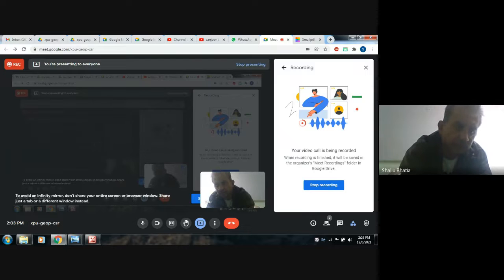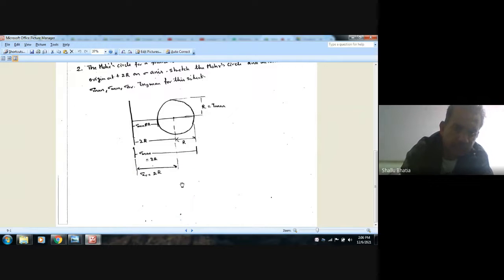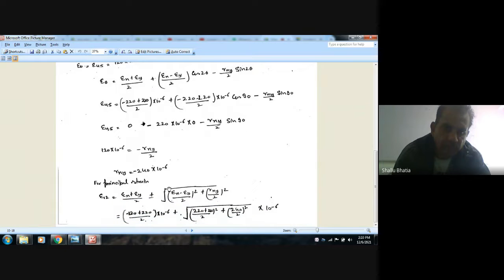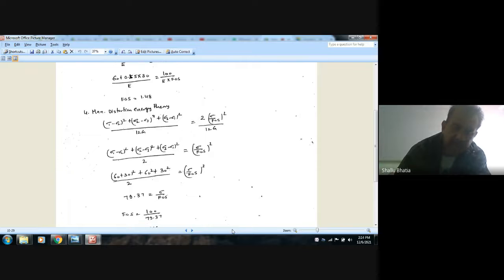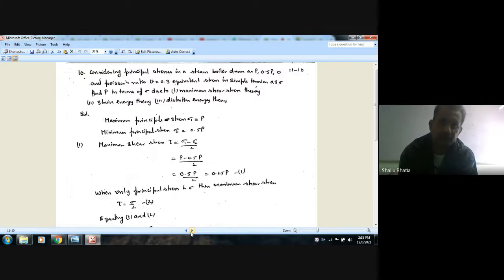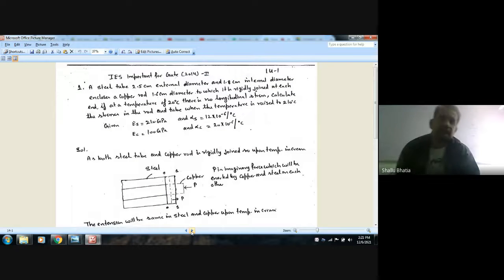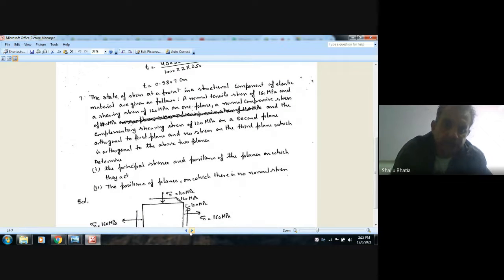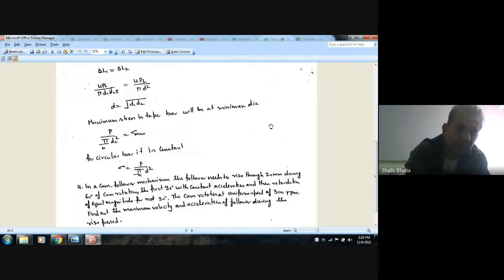subjective practice question from I.E.S examination of complex stresses( strength of material)